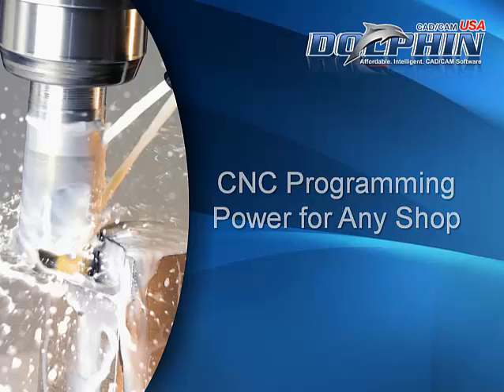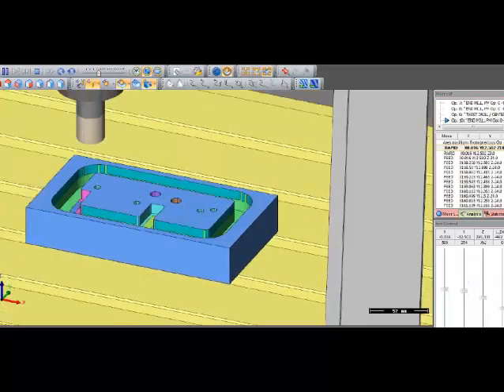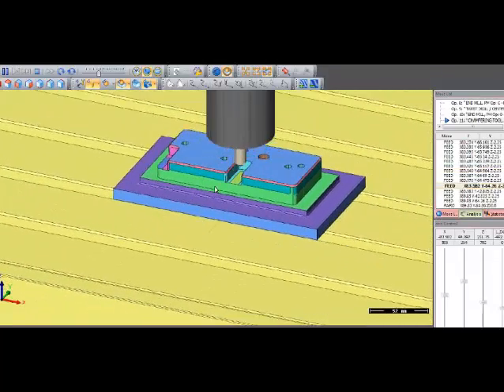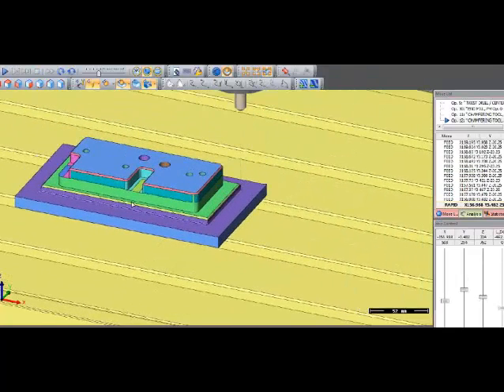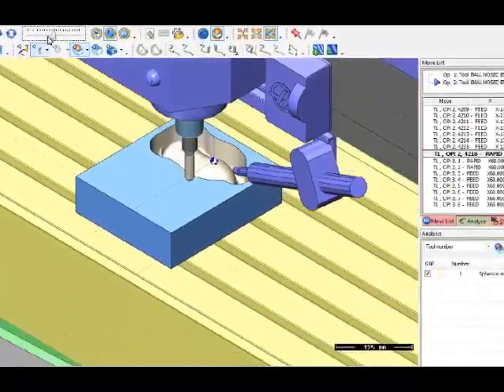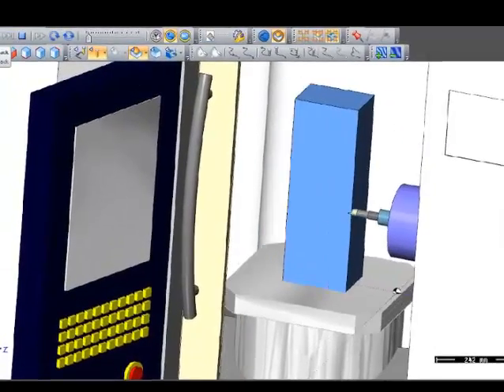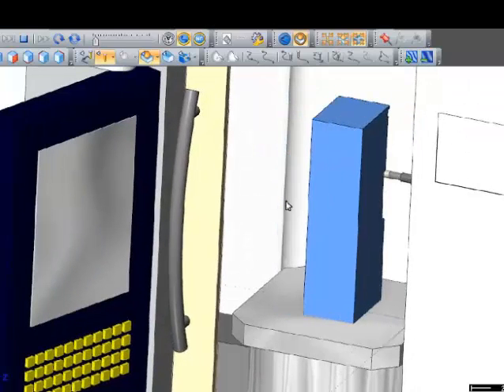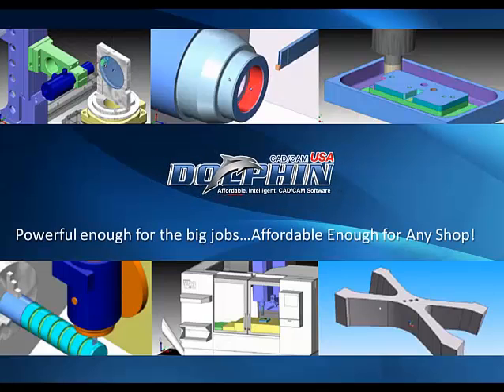Dolphin Mill Pro Software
The Dolphin Mill Pro CNC programming software supports 2.5, 3 & 4 axis CNC Machining.  This video outlines some of the many features that Dolphin CAD-CAM Mill Pro has to offer.